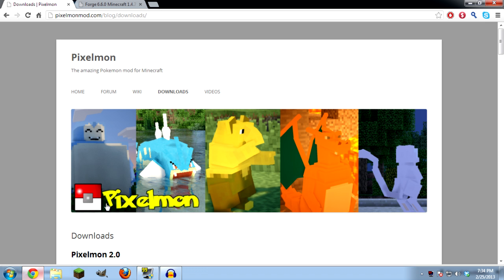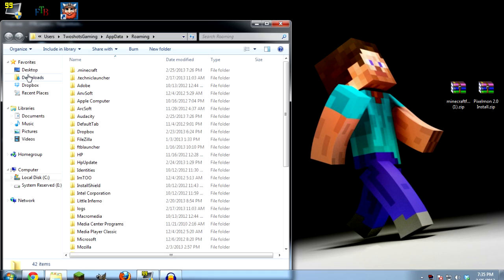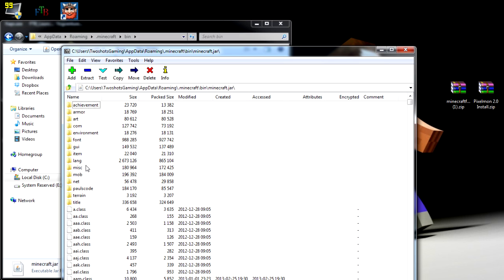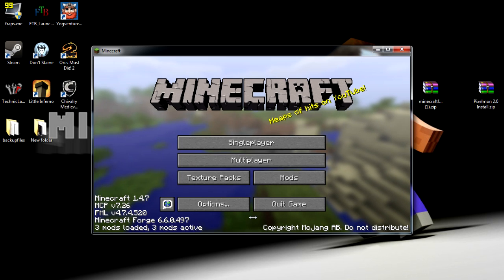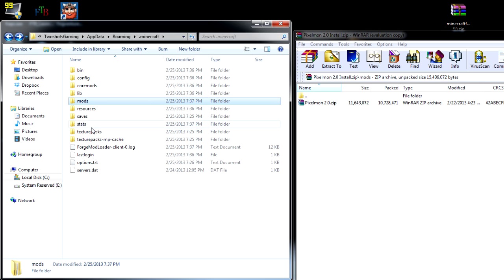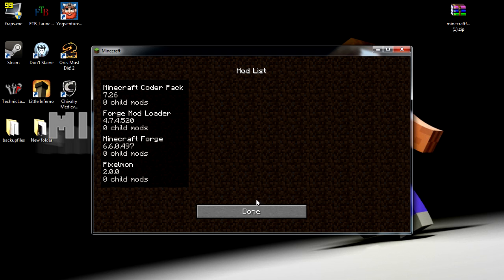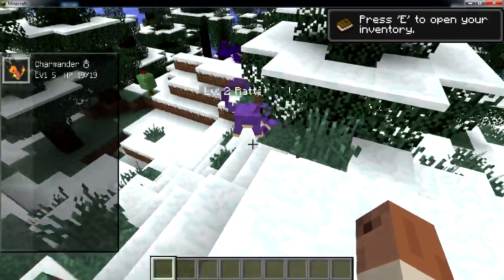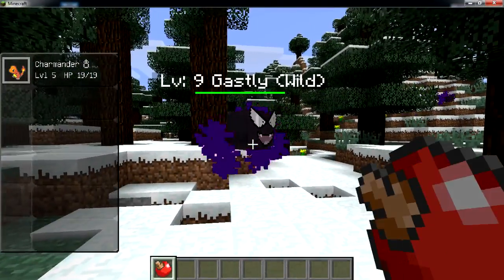★ How To Install Pixelmon Mod For Minecraft 1.5.1